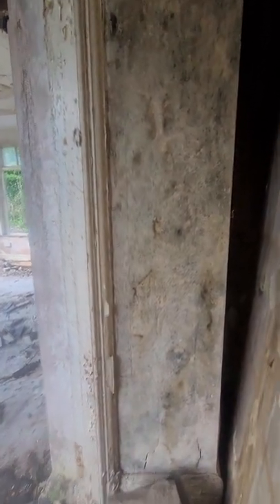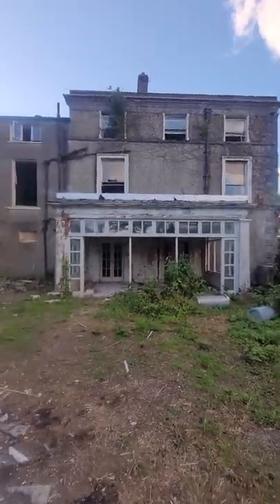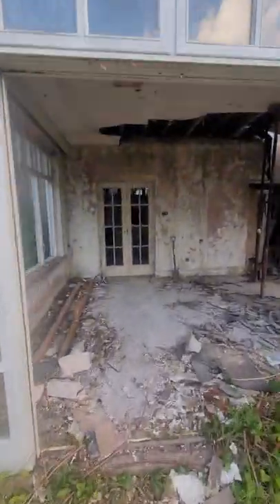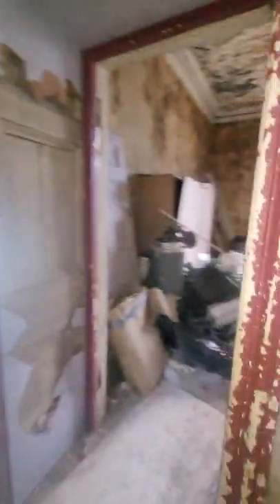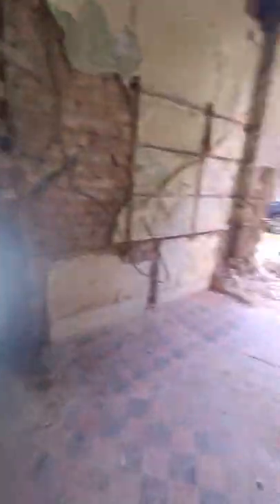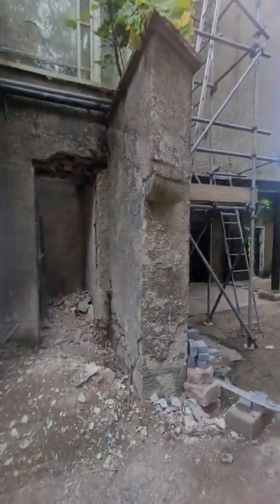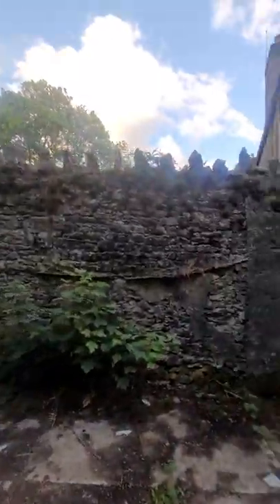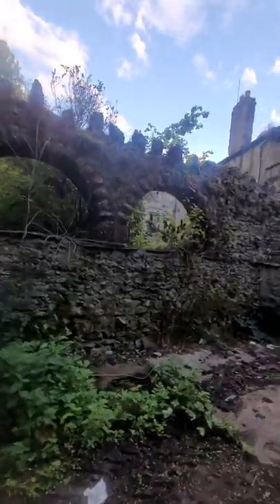exploring Urswick Manor House (rotten floors)